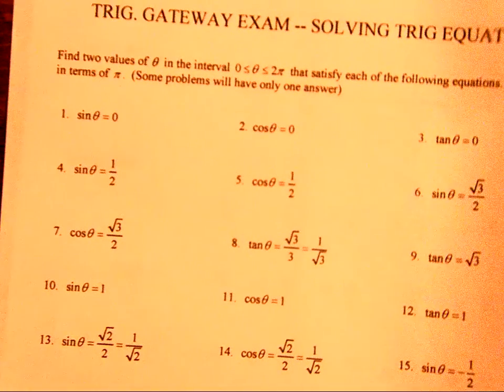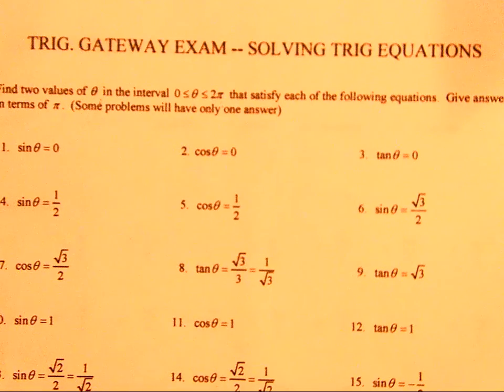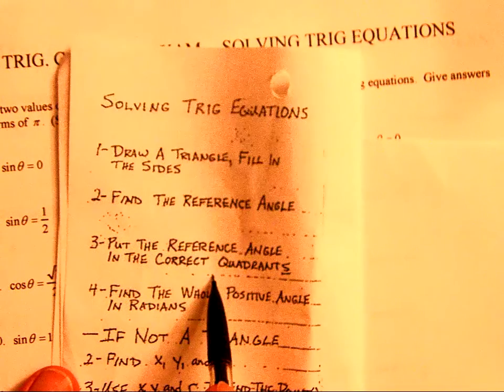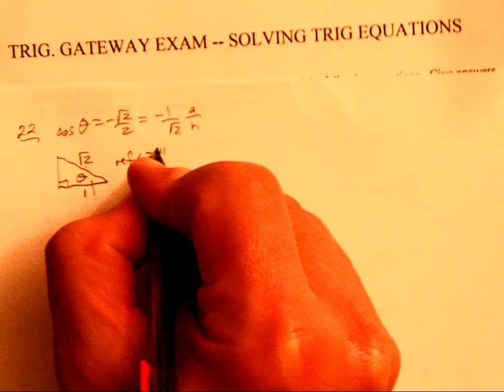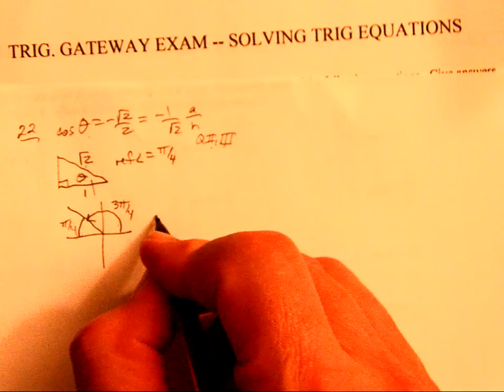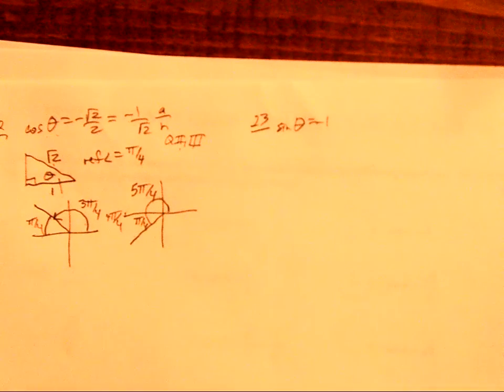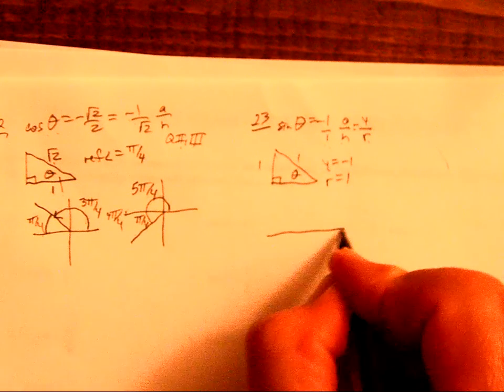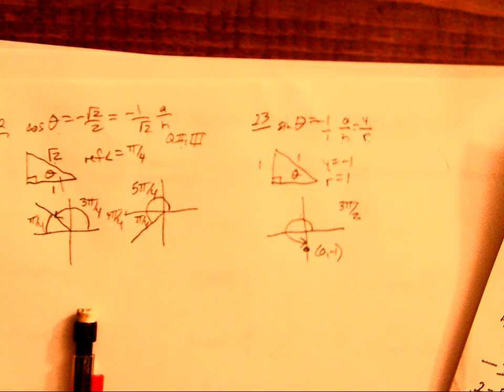Trig20 Gateway SolvTrigEqu